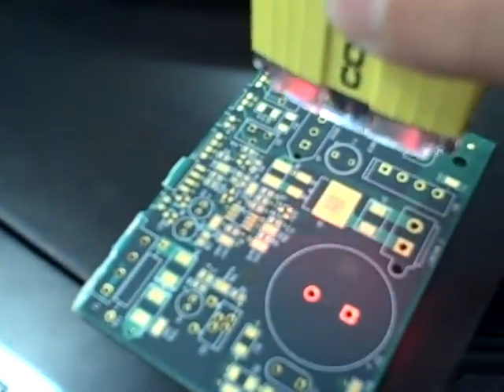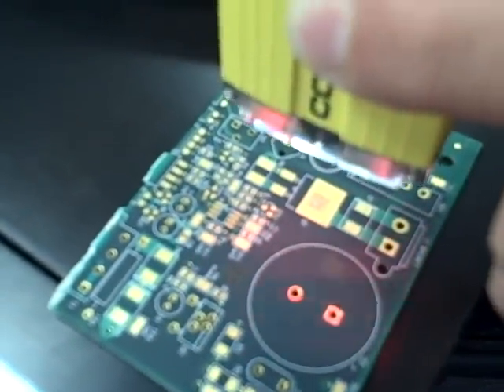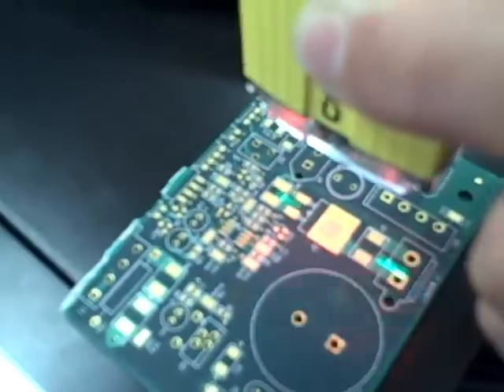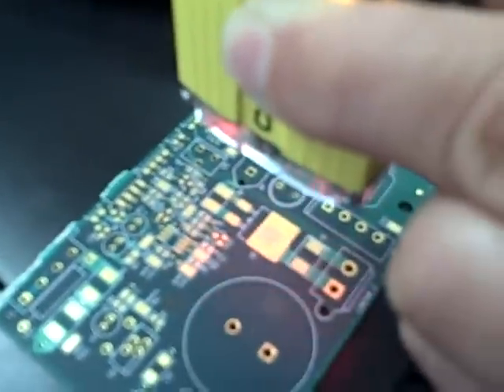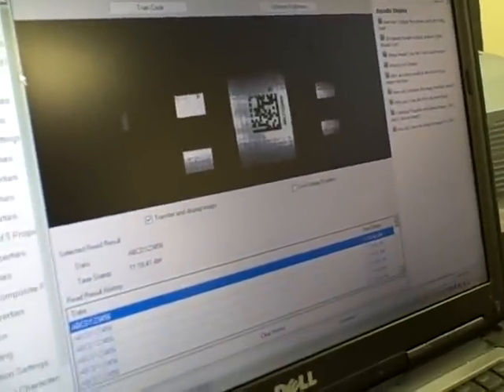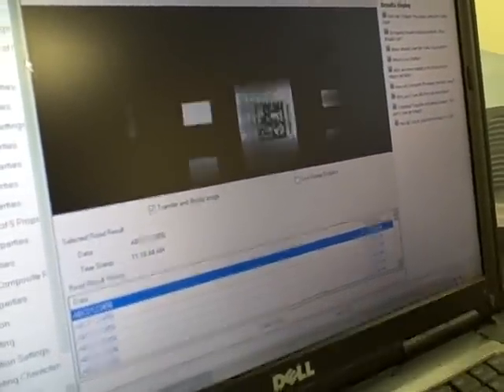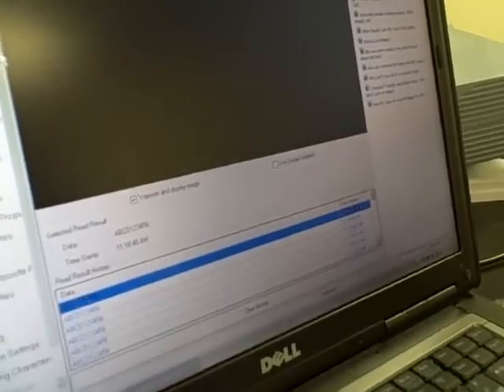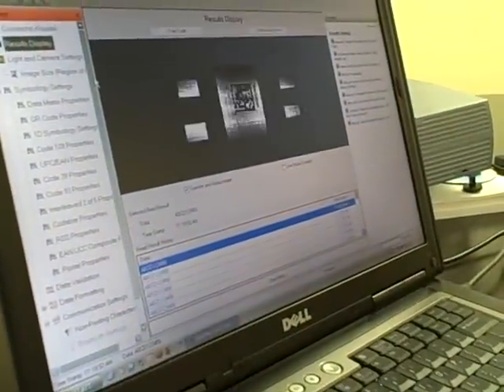PCB board Laser Etch reading